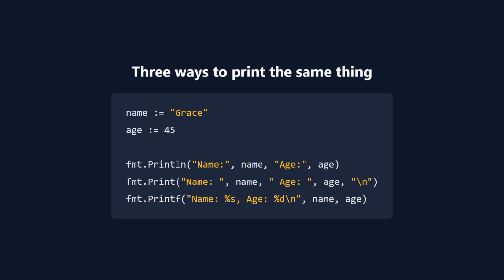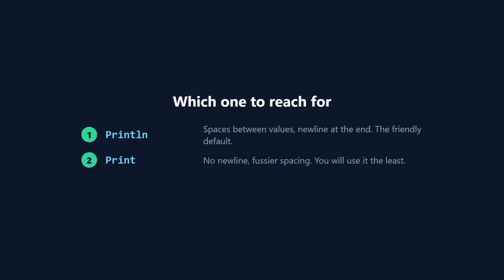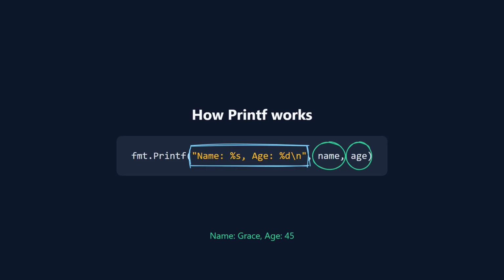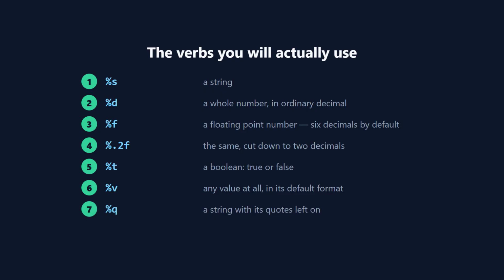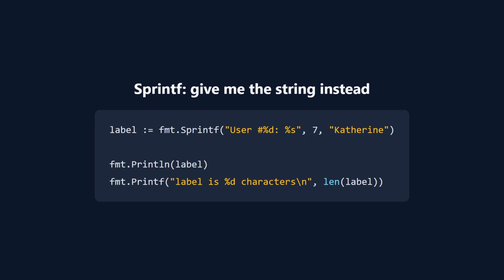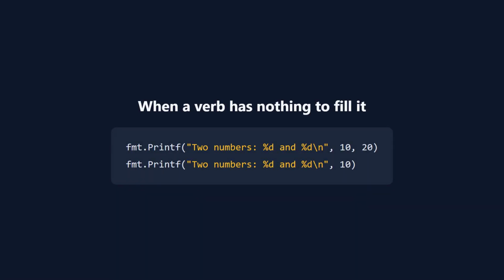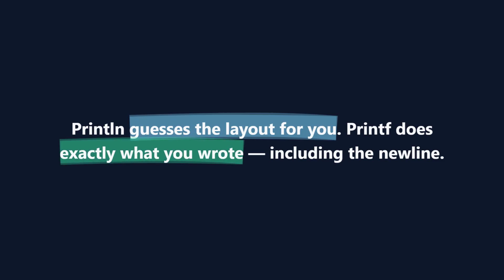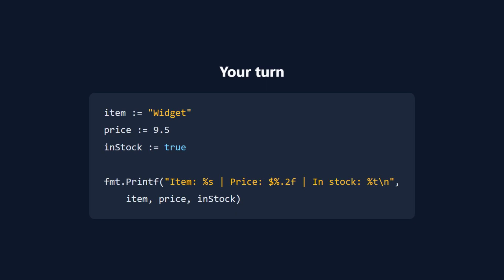Go: Zero to Production #2: Printing and Formatting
Three functions from fmt, and the one you will reach for most

Printf is how you say exactly what you mean